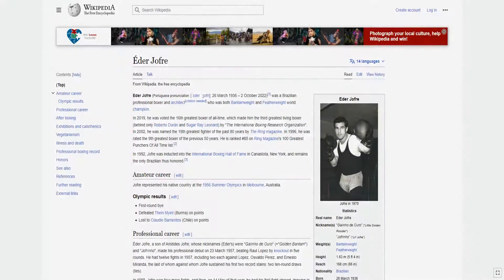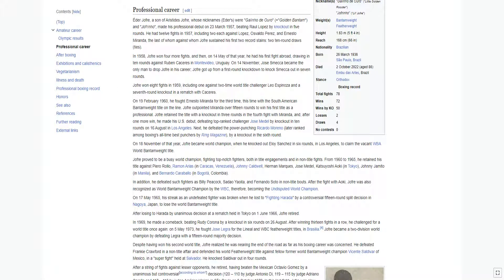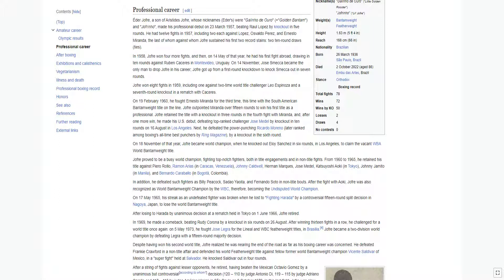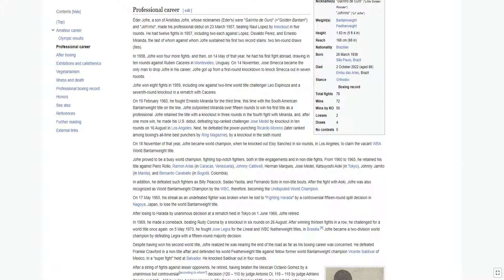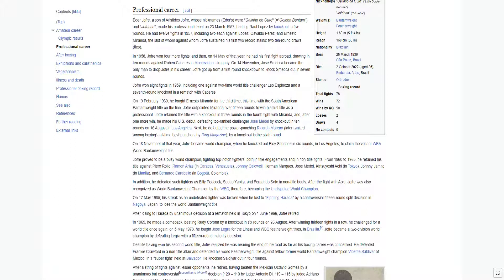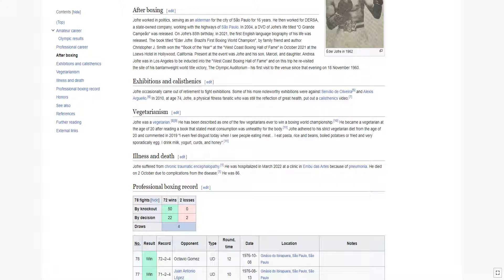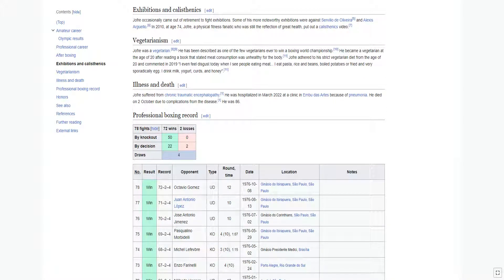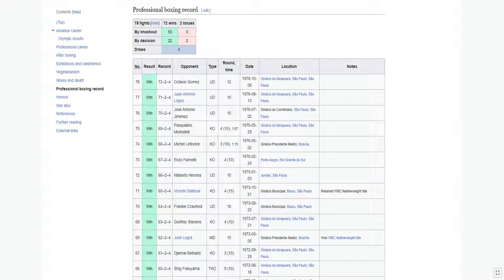Eder Jofre was a Brazilian professional boxer and architect who was both Bantamweight and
Eder Jofre  was a Brazilian professional boxer and architect who was both Bantamweight and Featherweight world champion.

In 2019, he was voted the 16th greatest boxer of all-time, which made him the third greatest living boxer (behind only Roberto Durán and Sugar Ray Leonard) by "The International Boxing Research Organization". In 2002, he was named the 19th greatest fighter of the past 80 years by The Ring magazine. In 1996, he was rated the 9th greatest boxer of the previous 50 years. He is ranked #85 on Ring Magazine's 100 Greatest Punchers Of All Time list.

In 1992, Jofre was inducted into the International Boxing Hall of Fame in Canastota, New York, and remains the only Brazilian thus honored.

AMATEUR CAREER
Jofre represented his native country at the 1956 Summer Olympics in Melbourne, Australia.

OLYMPIC RESULTS
First-round bye
Defeated Thein Myint (Burma) on points.
Lost to Claudio Barrientos (Chile) on points.